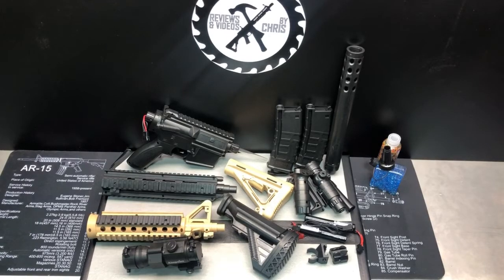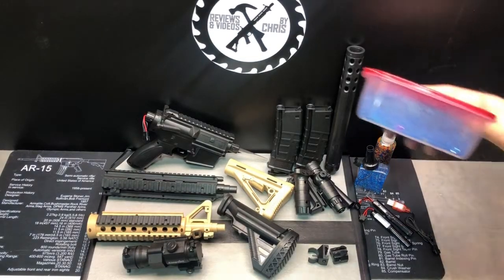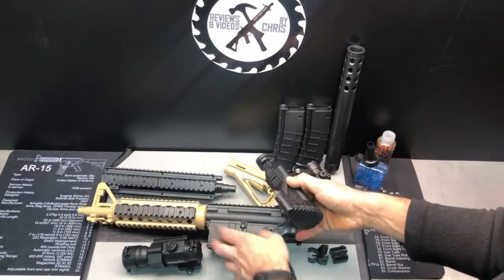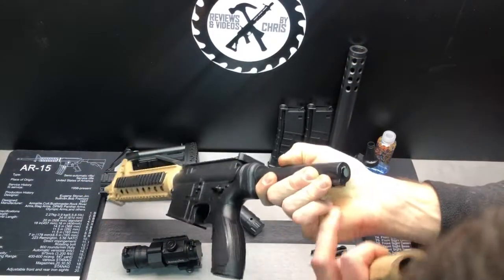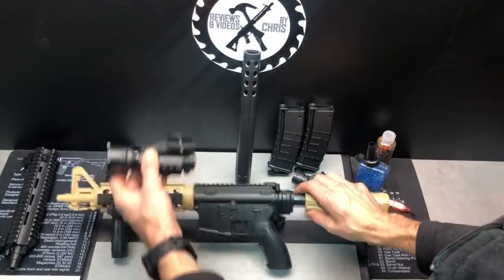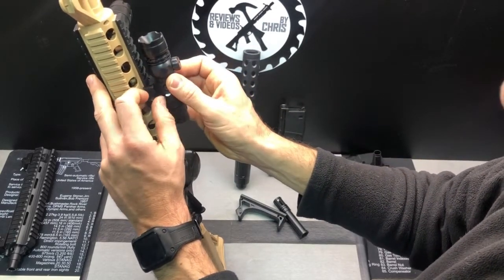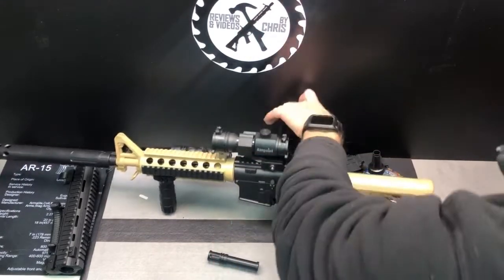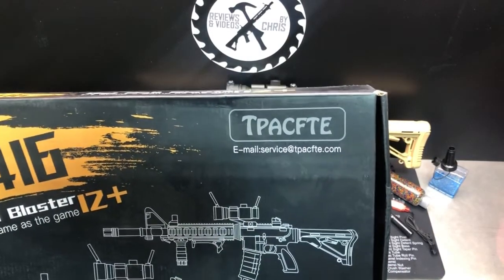Setup- TPACFTE M416 Electric Gel Ball Blaster Black/Tan Model with Multiple Barrels, Stocks, Etc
TPACFTE M416 Electric Gel Ball Blaster Black/Tan Model with Multiple Barrels, Stocks, Etc

Gel Gun Blaster, Electric Gel Ball Blaster with Laser&20000 Gel Bullects,Automatic Toy Gun with Goggles for Outdoor Shooting Games, Suitable for Kids,Teens, Adults,Boys Age 14+

Brand TPACFTE
Material ABS Plastic
Maximum Range 50 Feet
100% Safety Gel Ball Blaster: The gel ball blaster is a launcher toy that launches the fragile gel balls.The ejected water bomb will break immediately after encountering obstacles. Once dry, they will completely disappear. The gel ball bullet is made by more than 95% water easy to clean, no pain and no stains.(Note: This model is a 2-in-1 blaster, not the package contains 2 independent blasters)
50ft Shooting distance&280 FPS : The orbee gun shooter power by a 7.4V Li battery, it can shoot 7-10 pcs of water bead per second with a range of up to 50 Ft. The water bead gun suitable for any beginner or the seasoned player, which is the favorite of all outdoor shooting games for teen and adults. This is a great way to entertain, especially for group games!
Support Auto&Manual shooting modes：Do you think that a gel gun blaster gun that only supports automatic mode is a little monotonous? Come on, our gel ball blaster for adults supports dual modes to add more fun.You can freely choose between automatic mode and manual mode. In manual mode, it is convenient for you to practice shooting accuracy better.
Double battery, Double fun：The water pellet gun is powered by a 800 mAh rechargable battery, and we provide 2 rechargeable batterys to extend your outdoor and backyard game time. You can charge the battery with the included USB cable about 1 hrs to enjoy 2-3 hrs orby gun game.
Lifetime parts replacement service-TPACFTE care about every customer, choose TPACFTE splatter ball gun to enjoy the lifetime after-sale service and 3-month hassle free money back or replacement.